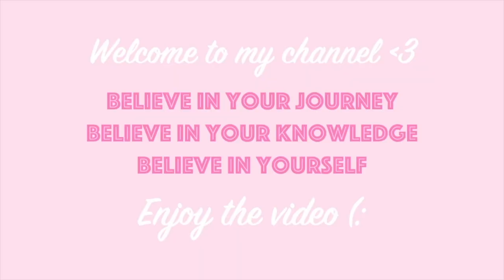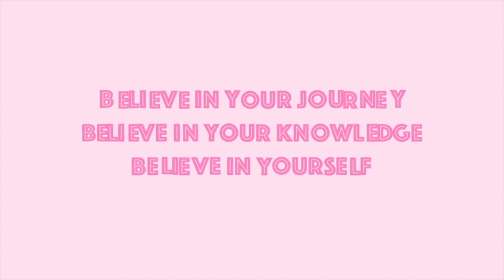WHY ARE SOME PATIENTS NON-COMPLIANT?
In this video, I talk about different reasons why it may appear that a patient is non-compliant as well as help navigate a patient that is compliant.

ESSAY & RESUME INFORMATION
If you would like me to look over your resumé and/or personal statement to apply to either nursing or FNP School, please take a look at this google doc link with all the information you need to know about the process as well as student feedbacks!

Pink & Disney lovers: @xo.pinkcoconut
Injecting the Tea Podcast: @injectingthetea

PODCAST
Injecting the Tea

ABOUT ME
Hey everyone! My name is Natalie, but I go by Naty! I am a Family Nurse Practitioner and a previous ABSN student. I am currently a DNP student. Through nursing and FNP school, I have gained a lot of tips and tricks on how to succeed in and I created this channel to share what I learned with pre-nursing, nursing and FNP students. I always looked for YouTube videos during school to search for answers but didn't receive the answers I was looking for. I am here to teach everyone what I have learned to help others learn more efficiently and be the best student they can be! One of the main goals in the healthcare field is to help give back and this is a small part that I can do, to do just that! I am here as a motivator and supporter, so if you guys need any advice regarding nursing school or FNP school, please don't hesitate to reach out! Happy Learning (: